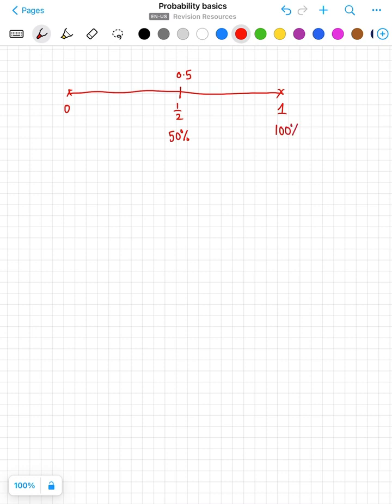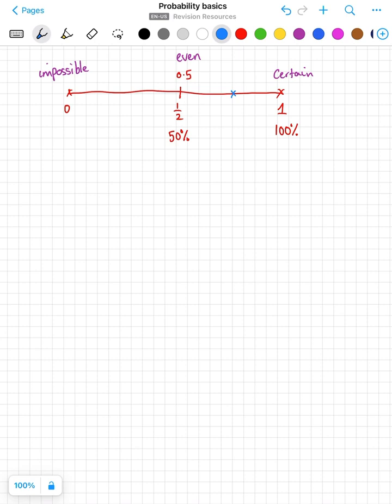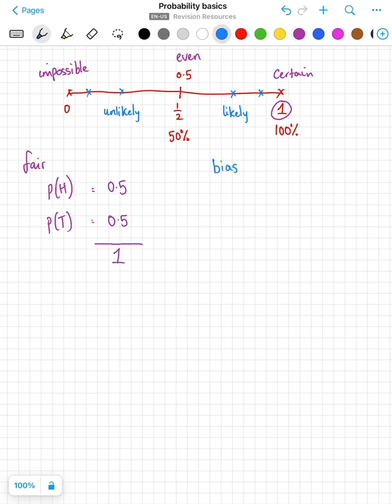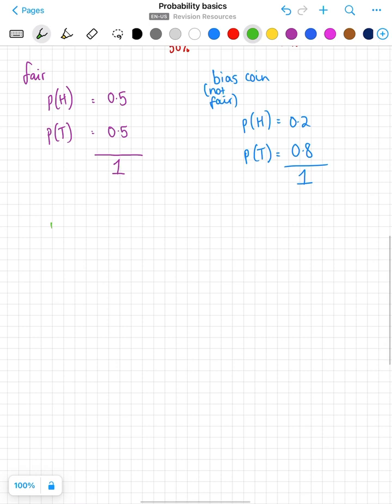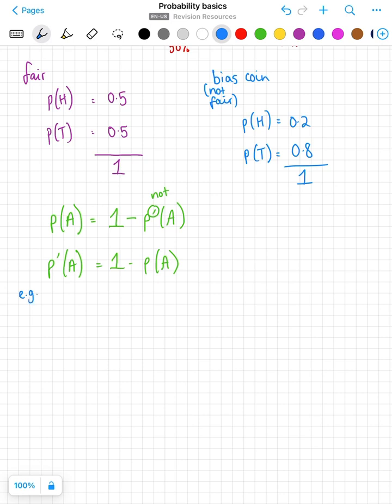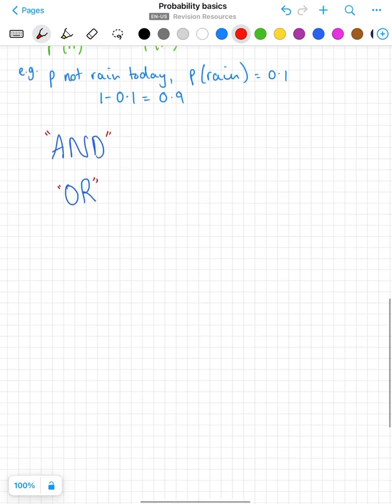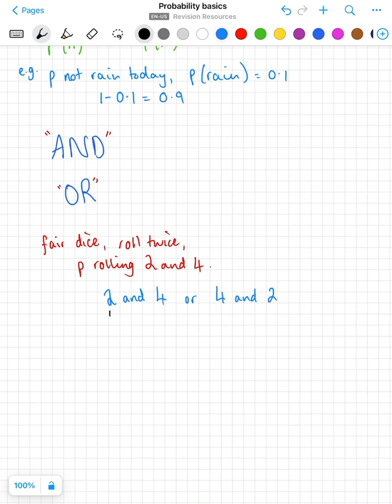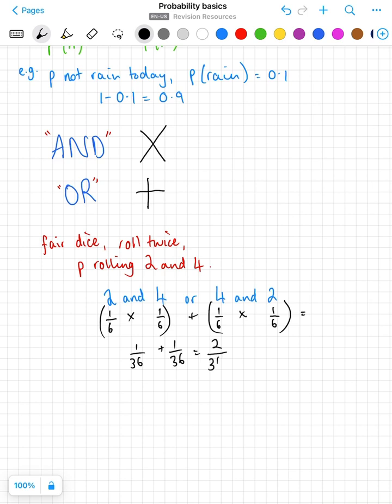Probability Basics Explained | GCSE Maths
Probability basics for GCSE Maths: the probability scale, listing outcomes, sample space diagrams and expected frequency, with clear worked examples.